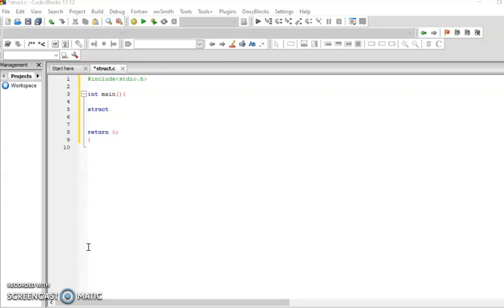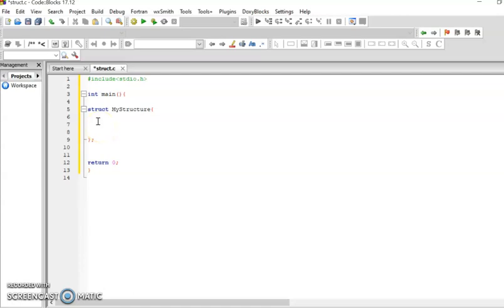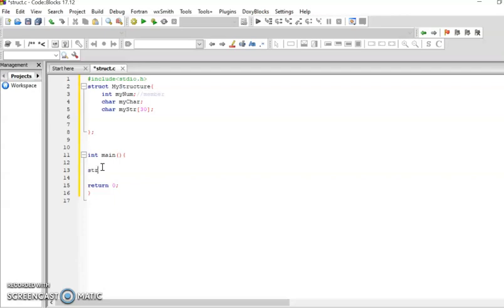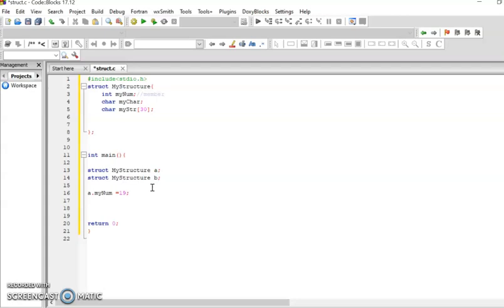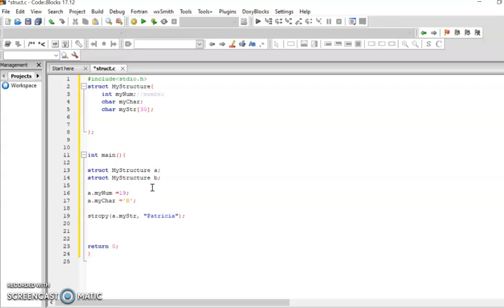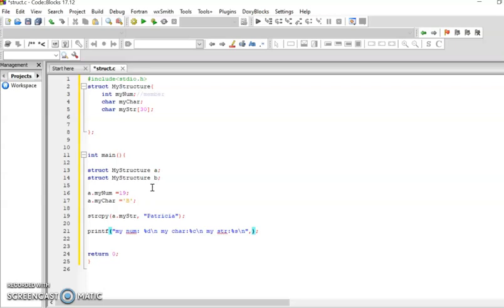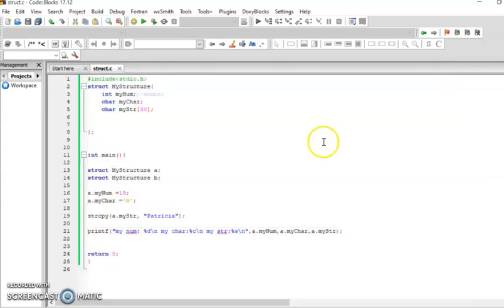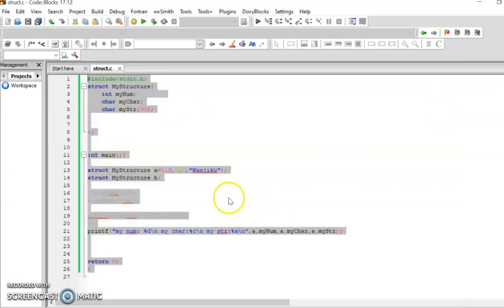C Structures : struct keyword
struct
members
accessing a structure
assigning values to members